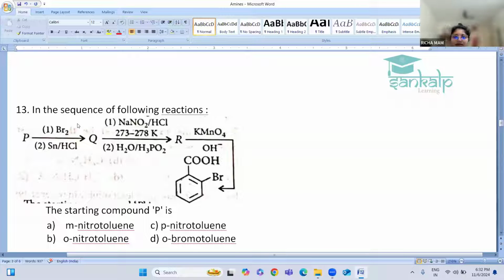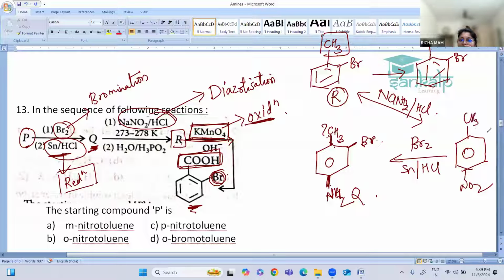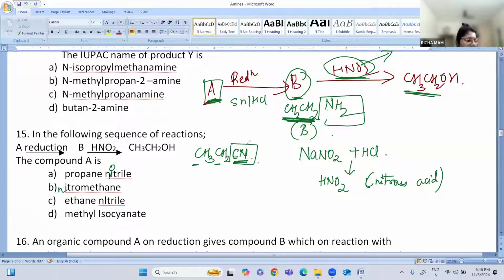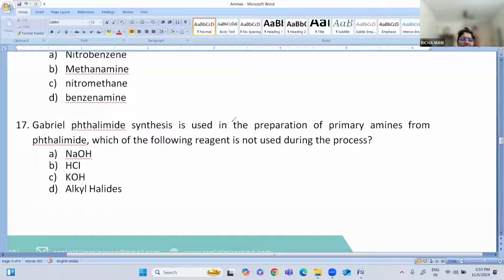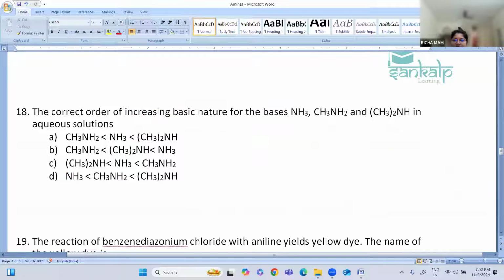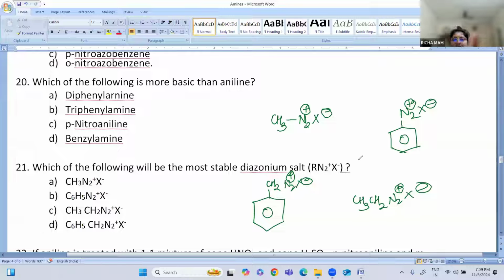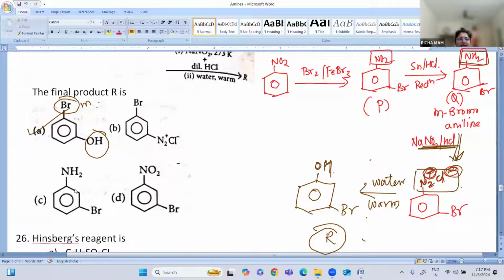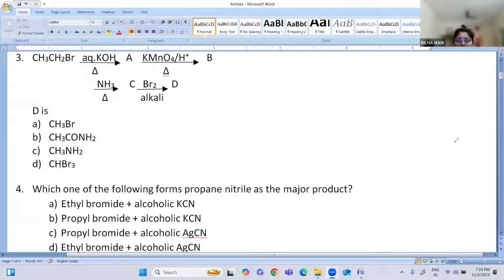Amines - Chemistry - Session 20